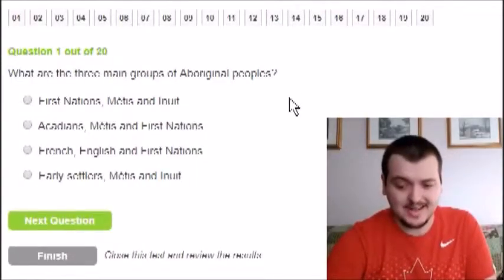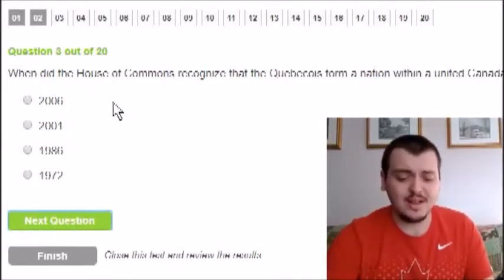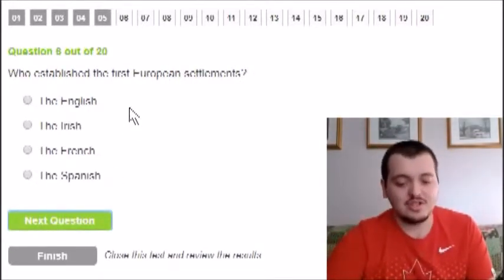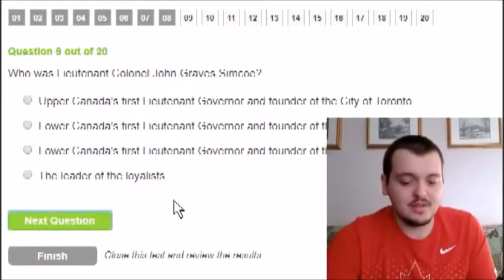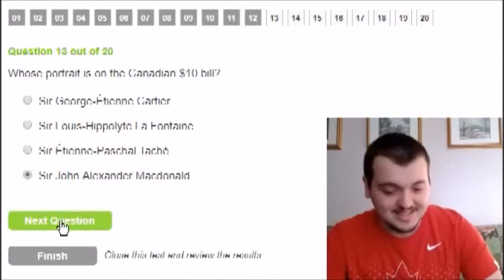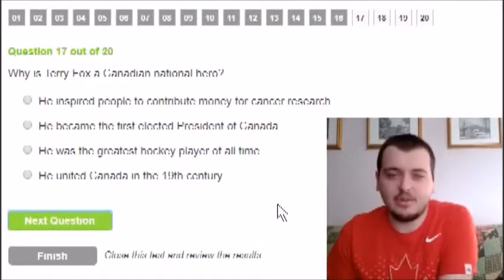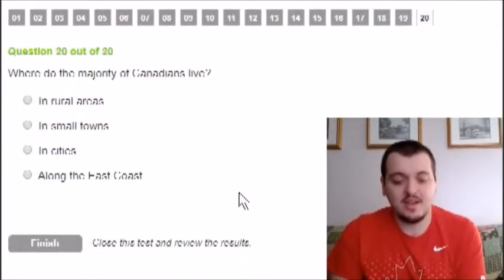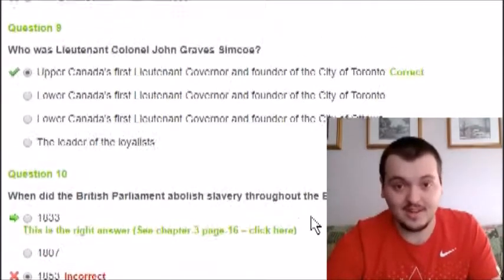CAN A CANADIAN PASS THE CANADIAN CITIZENSHIP TEST?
As you might know, I am Canadian. So today I am going to see if I can pass the Canadian Citizenship Test. Lets just hope I get over 75%